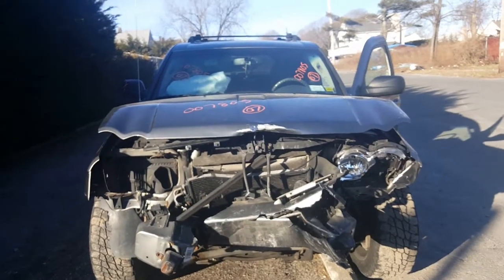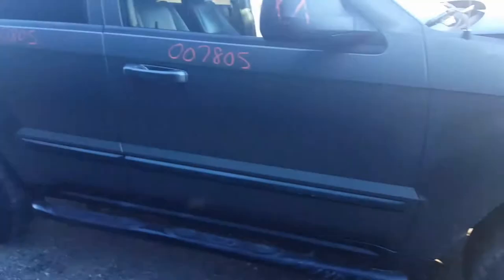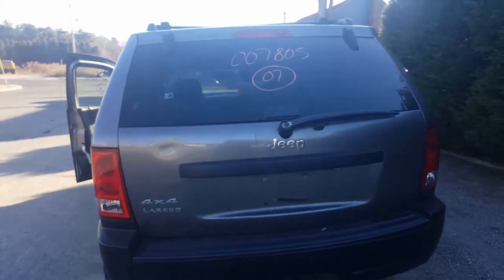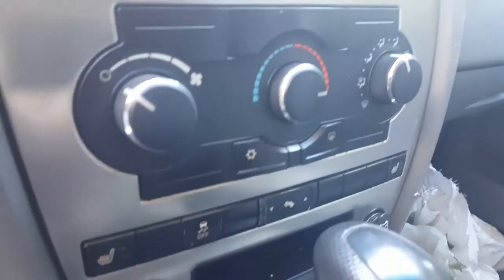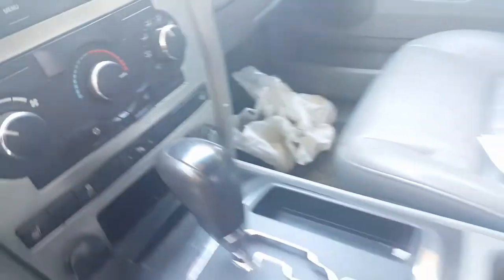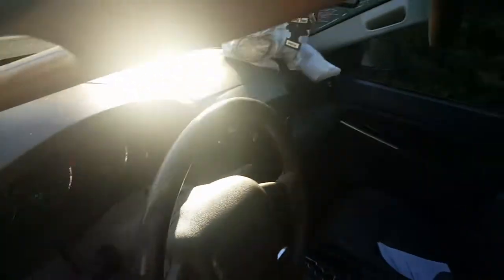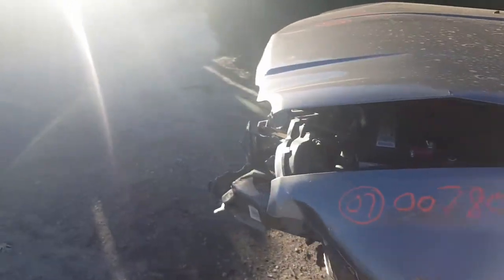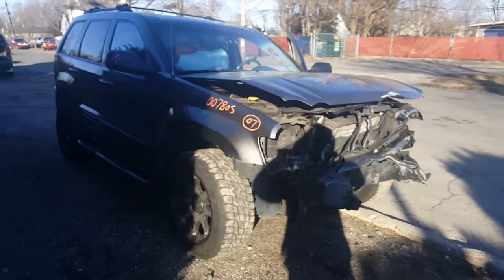2007 Jeep Grand Cherokee Laredo 3.7,at 4x4 Stock #7805 Parted out at All American Auto Wreckers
We parted out this 2007 Jeep Grand Cherokee Laredo 3.7 Auto 4x4. It has a Quadra Trac I system. The Jeep is Gray Ext. Paint code-PDM and Grey Cloth Interior- Trim-ALD5. The Build Date is 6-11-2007. This Jeep came in hit in the Front but ran and Drive.. We stock rebuild Front drive Shafts on most Jeeps. Call for your order and ask about any Parts on jeeps, Grand Cherokee, Cherokee, Wranglers, Liberty's and Commanders.